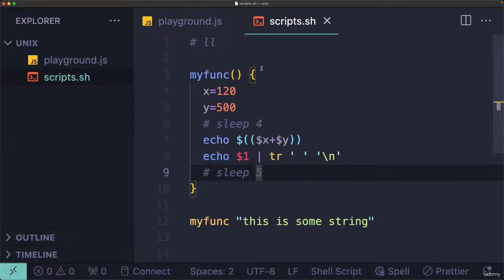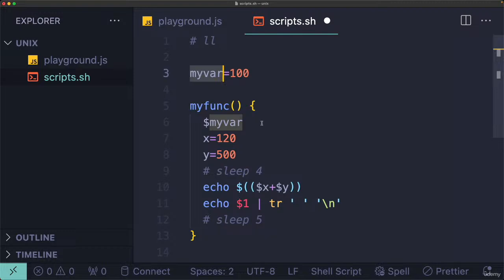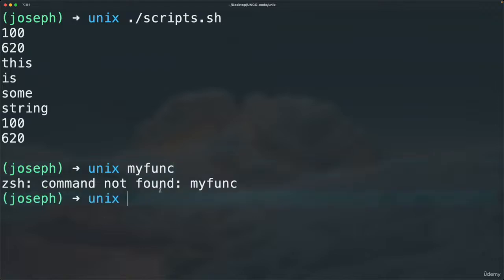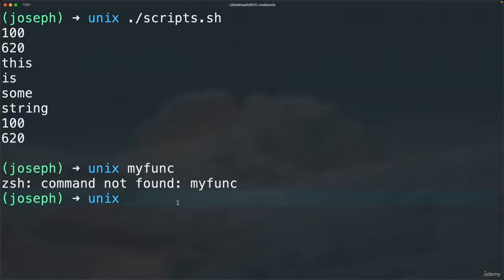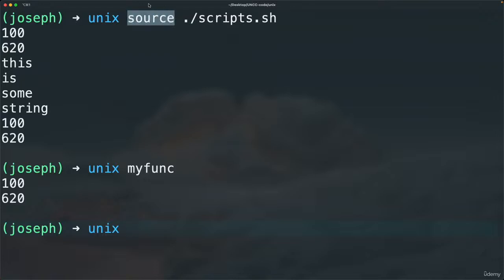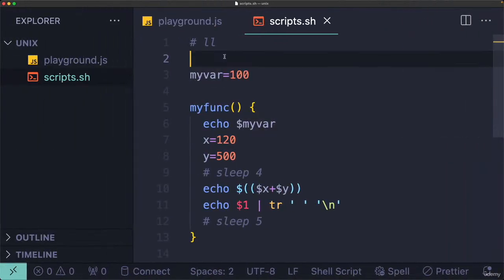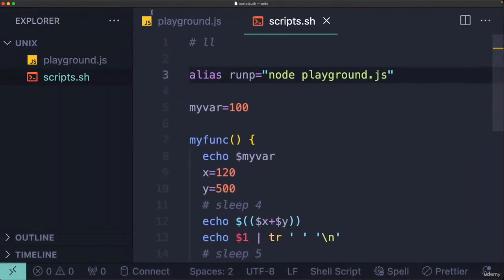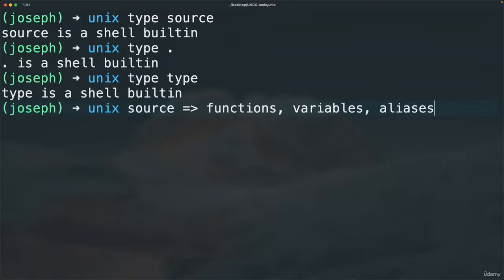09. Sourcing in Bash.mp4